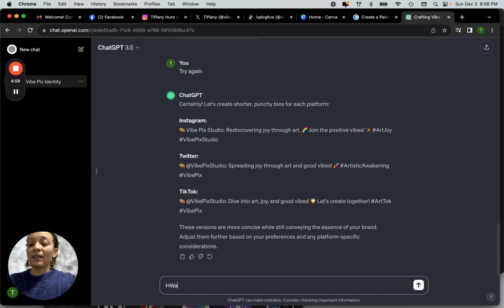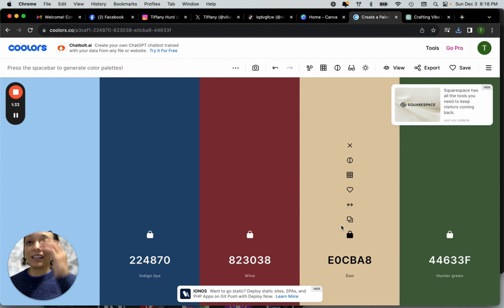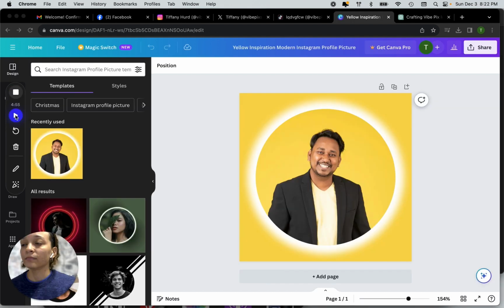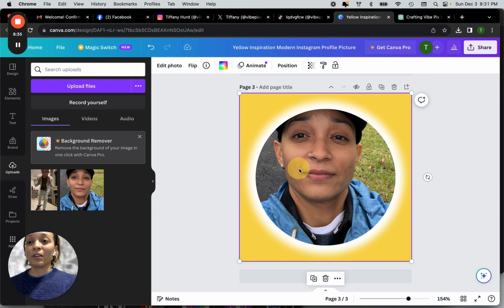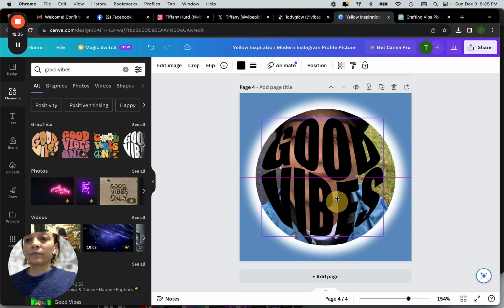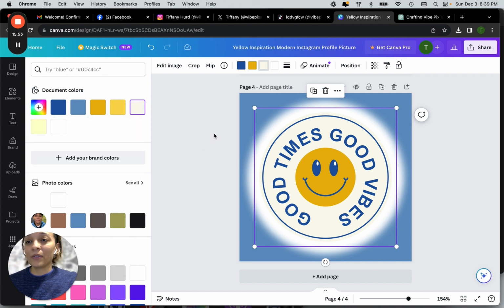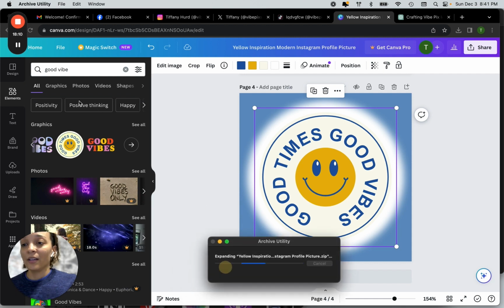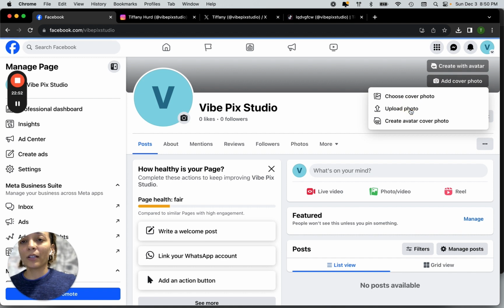HOW TO CREATE A Brand 🎨 FAST | 2024 Basics of Brand Identity & Social Media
In this first series, we are literally starting from scratch as we build a brand, social media accounts, brand kit (guidelines), and more in Flow Finder Lab.

If you already have your brand or product ideas you can jump right into the Magical Maker Academy a course inside of Flow Finder Lab

Flow Finder Lab is where creativity and strategy meet in a magical way. This lab is a source of guidance to turn your creation into income.